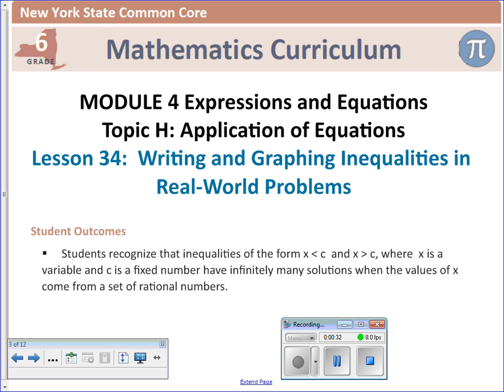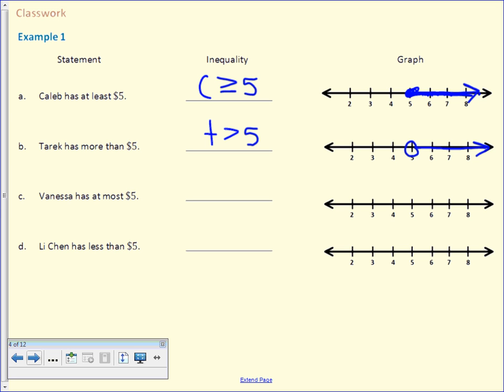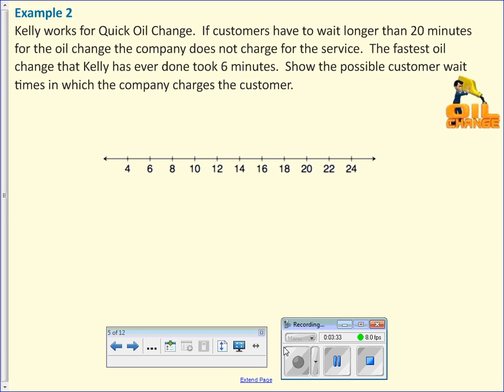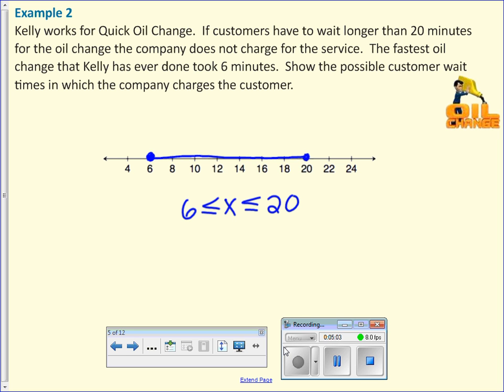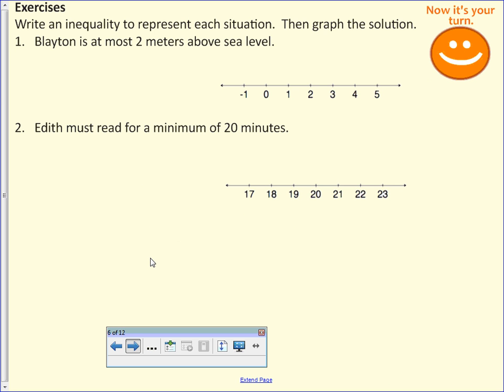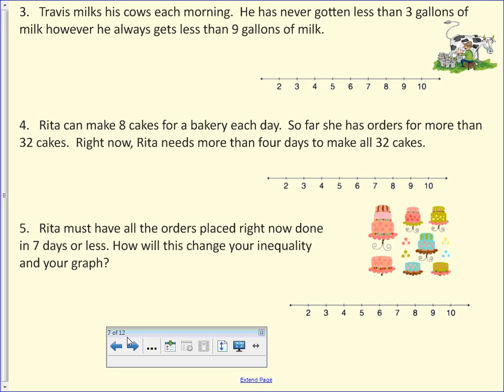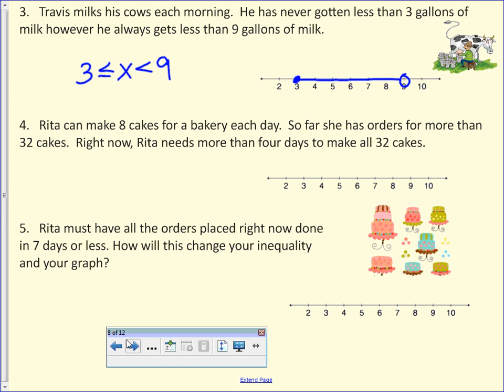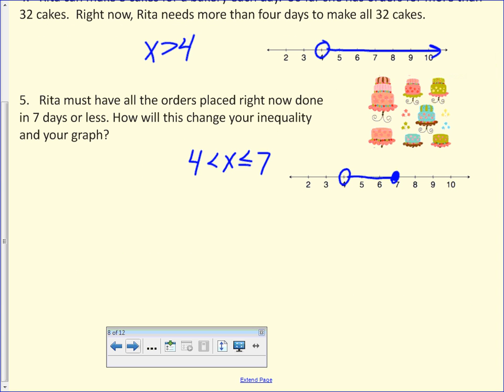Mod 4 Lesson 34